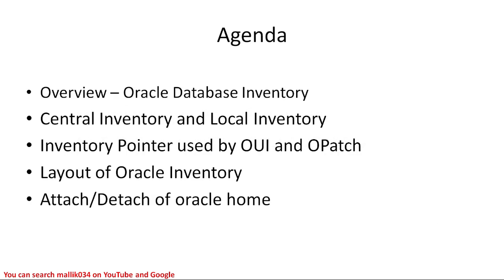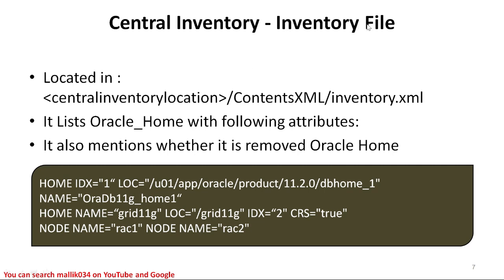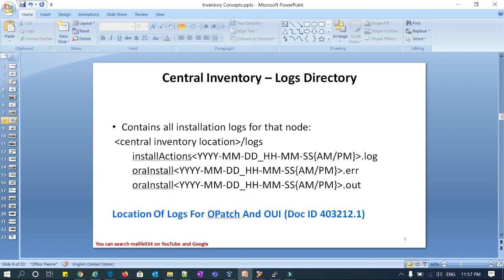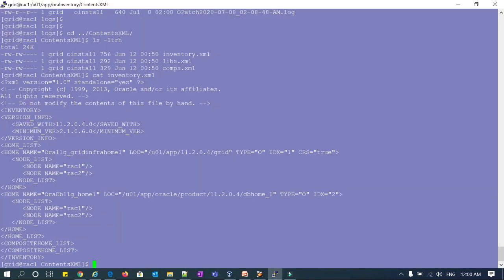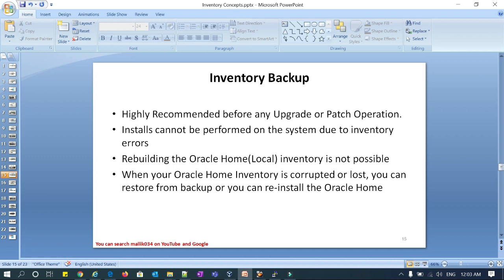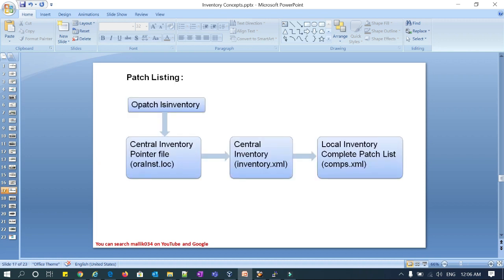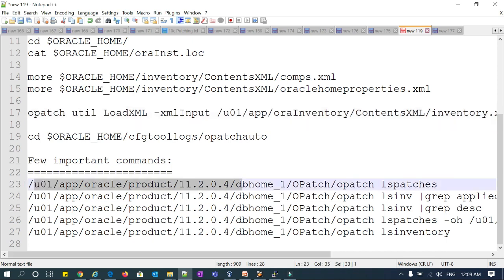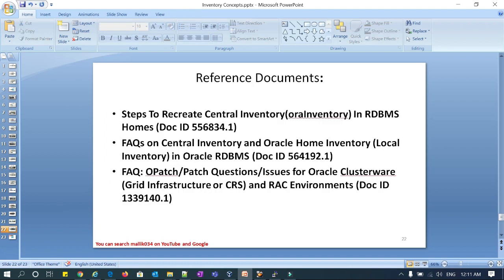Inventory Concepts in Oracle Database - Central Inventory and Local Inventory || Database Patching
Hello Friends,

• Overview – Oracle Database Inventory
• Central Inventory and Local Inventory
• Inventory Pointer used by OUI and OPatch
• Layout of Oracle Inventory
• Attach/Detach of oracle home

Cat/etc/ oraInst.loc
inventory_loc=/u01/app/oraInventory
inst_group=oinstall

cat /etc/oraInst.loc

cat /u01/app/oraInventory/ContentsXML/inventory.xml

cd /u01/app/oraInventory/logs
ls -ltr

cd $ORACLE_HOME/inventory
ls -ltr

cd $ORACLE_HOME/
cat $ORACLE_HOME/oraInst.loc

more $ORACLE_HOME/inventory/ContentsXML/comps.xml
more $ORACLE_HOME/inventory/ContentsXML/oraclehomeproperties.xml

opatch util LoadXML -xmlInput /u01/app/oraInventory/ContentsXML/inventory.xml

cd $ORACLE_HOME/cfgtoollogs/opatchauto

Regards,
Mallikarjun Ramadurg